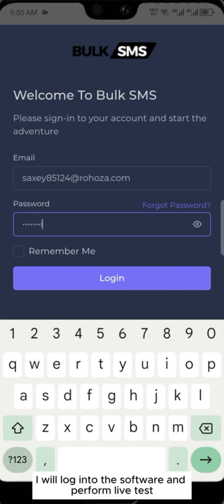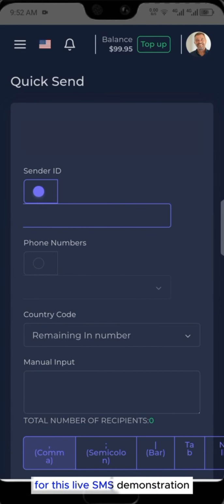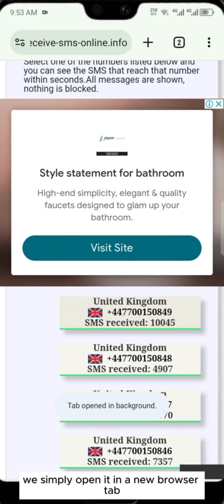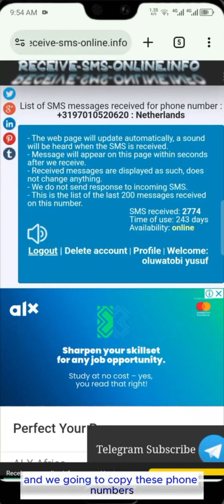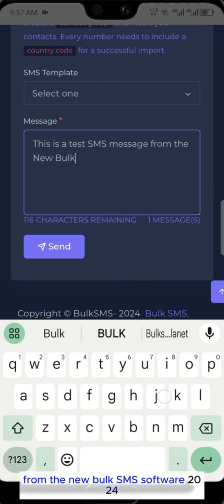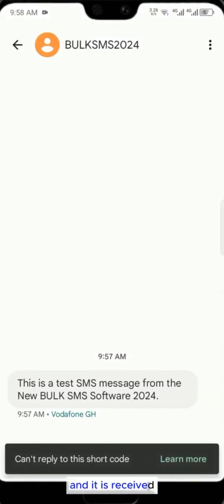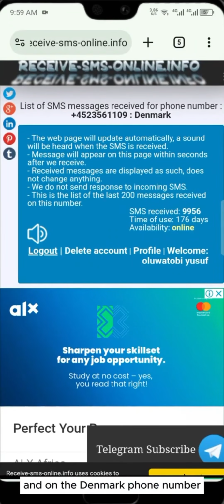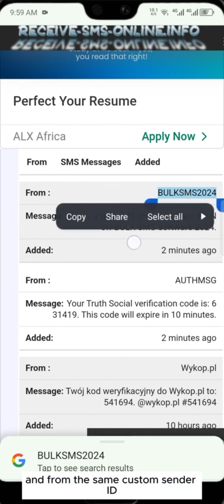ULTIMATE BULK SMS TOOL 2026 ⚡ SEND MASS SMS INSTANTLY - ALL COUNTRIES 🌍 WORKING 100%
GET THE BULK SMS SOFTWARE NOW:

(copy and paste the link above in your browser)

Here are some features of the software:

👉 Sends sms instantly to all countries (USA, Canada, europe, asia etc)
👉 Supports custom sender ID (Google, Tesla , 2323, NVTV etc)
👉 Send unlimited sms campaigns
👉 Bulk SMS contacts uploader
👉 Send SMS to all countries
👉 Super fast SMS delivery
👉 Access to sms history and analytics
👉 Very easy to use and fast to set up
👉 One Time set up, life time access